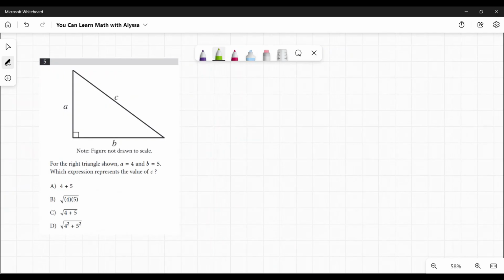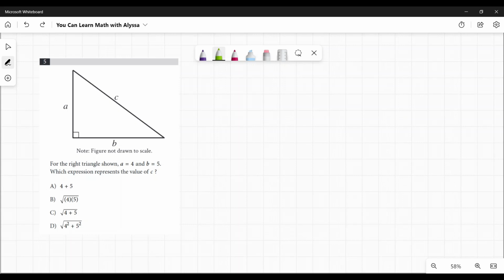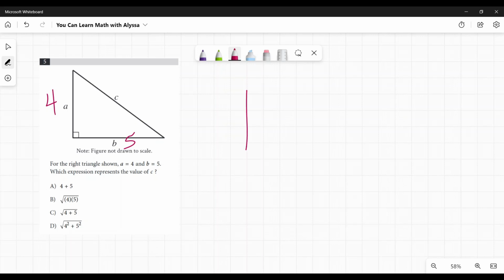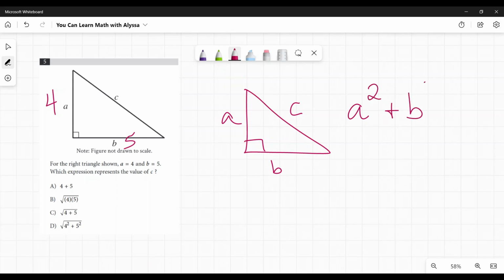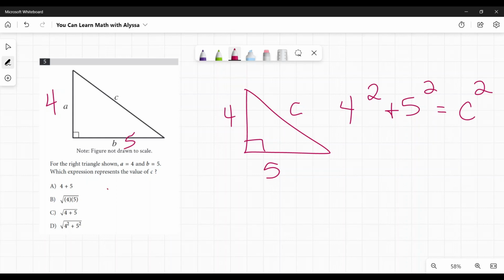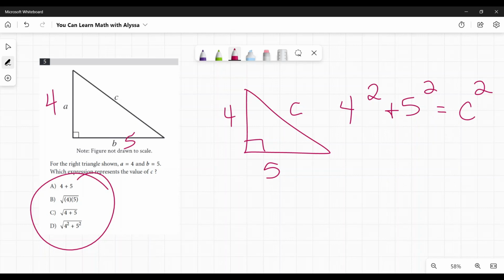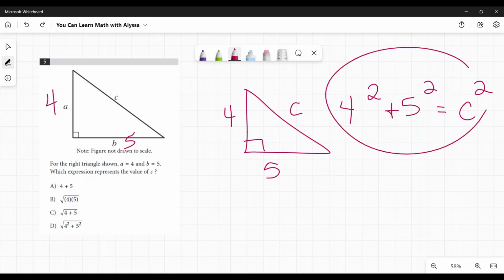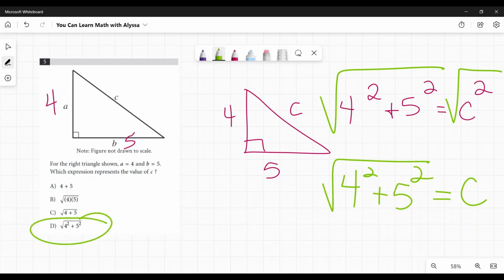Question 5 from SAT Digital Practice Test 1, Module 2, Section 2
This is the answer to question 5 from the SAT Digital Practice Test Module 2, Section 2. The question is "For the right triangle shown, a=4 and b=5. Which expression represents the value of c?" This problem involves right triangles, Pythagorean theorem, and solving for x. Calculators ARE allowed on this section. This practice test is provided for free by the College Board.  This video will show you how to do this problem and the logic behind it.